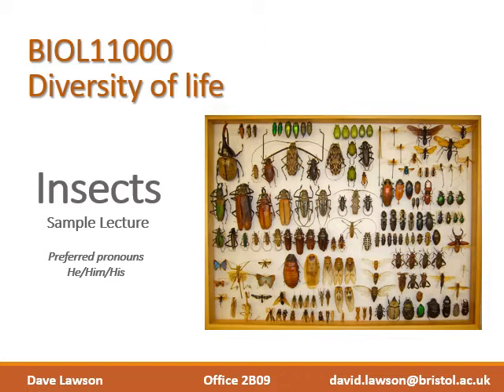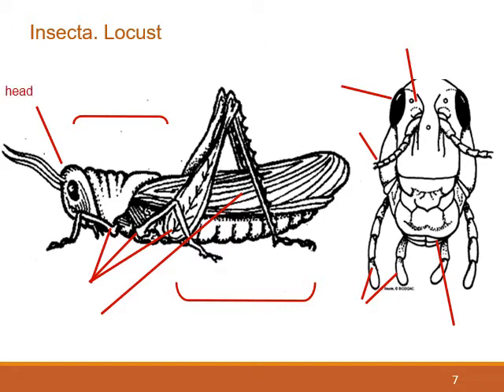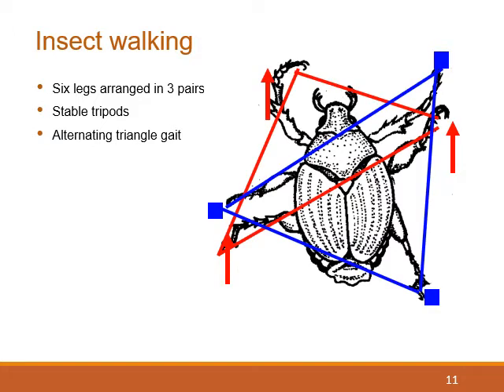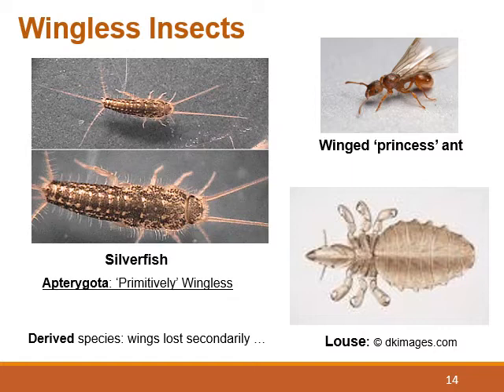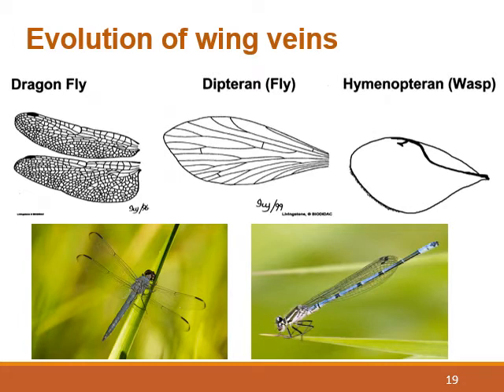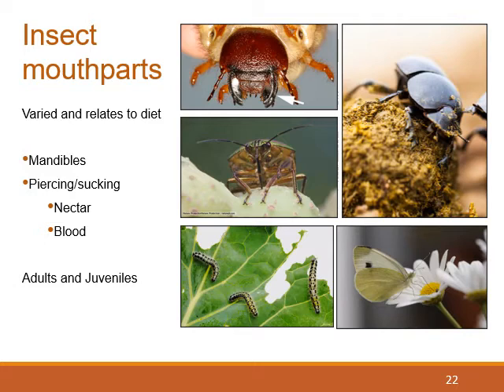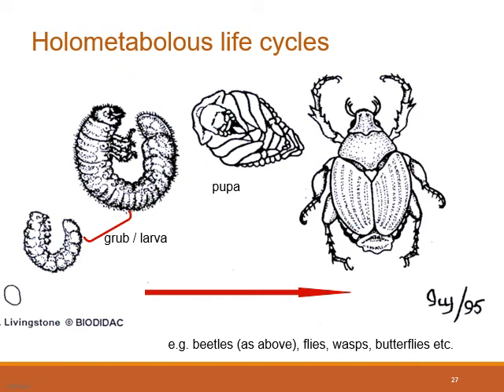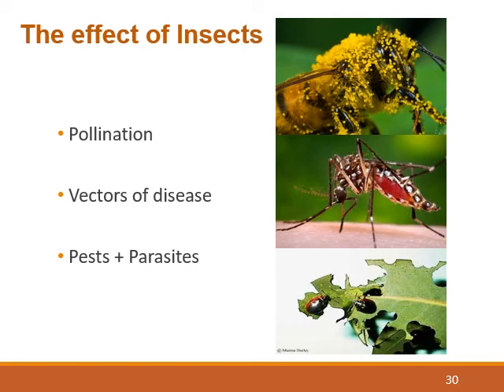2 Biological Sciences Visit Day Sample Lecture